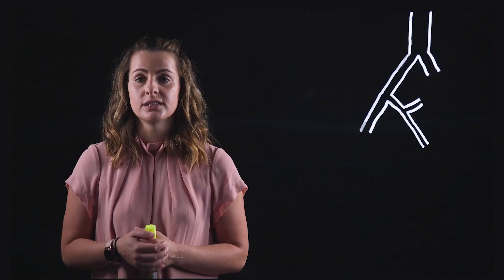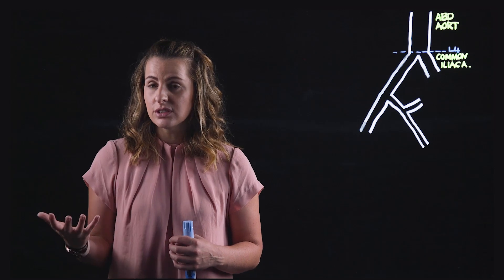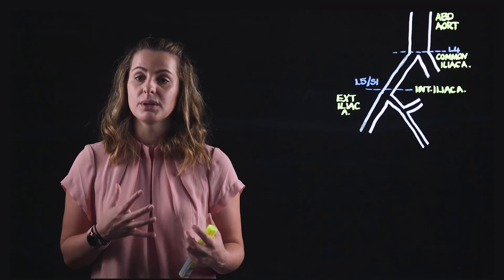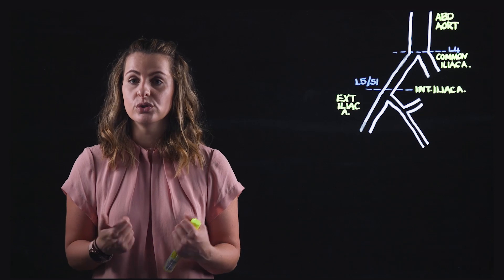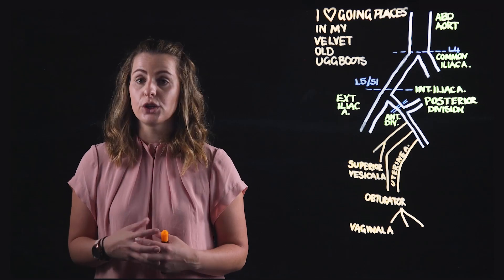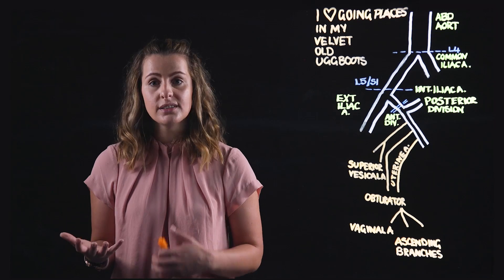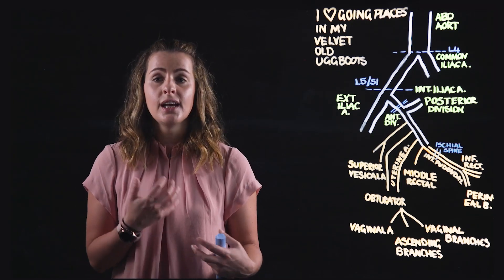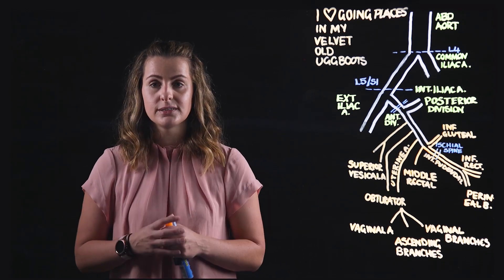Blood Supply of the Female Reproductive Tract: Internal Iliac Artery Branches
This lightboard video is intended for 2nd year Medical Students, discussing the arterial blood supply to the female pelvis viscera. The focus is to describe the collateral and terminal branches of the internal iliac artery, and the respective supply of each to urinary, visceral and parietal structures.